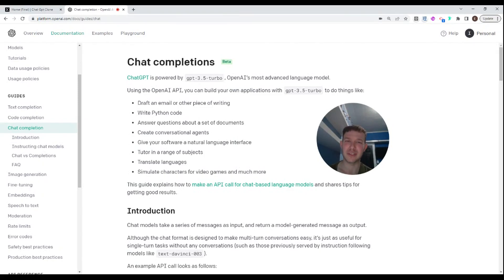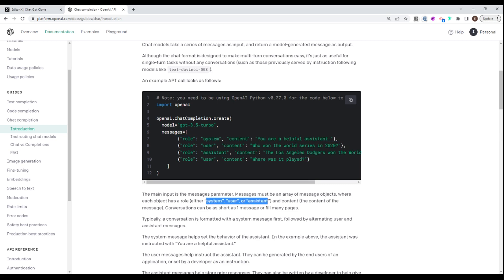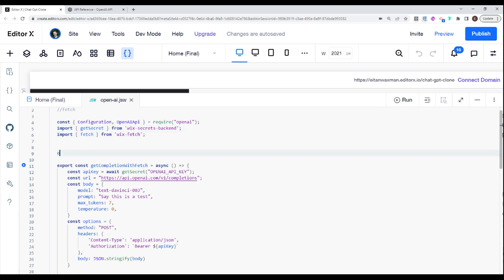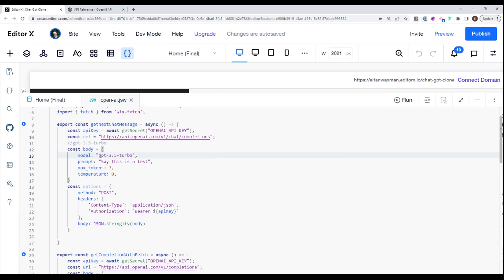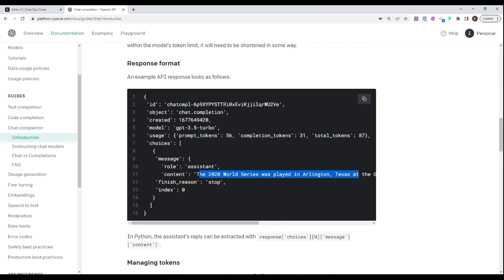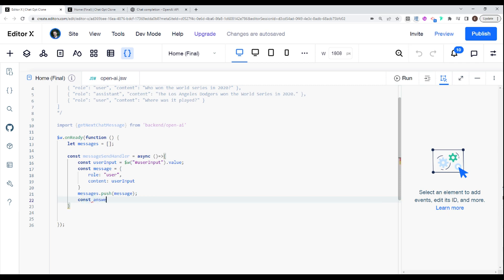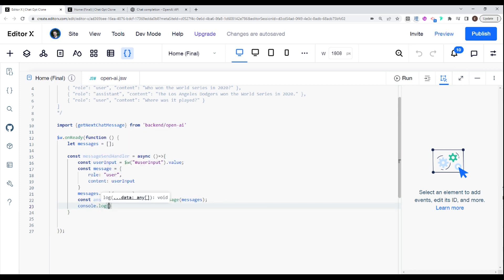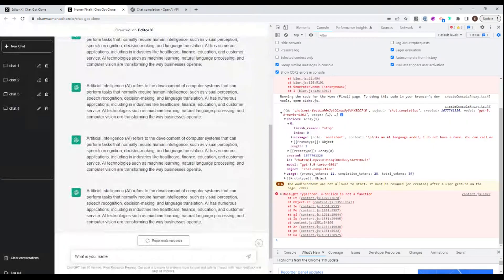FINALLY! OpenAI Releases NEW ChatGPT API - gpt-3.5-turbo | Wix Demo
On March 1st, 2023 OpenAI announced the new Chat Completions endpoint for building AI based chat applications like ChatGPT!

In the words of OpenAI:
"The ChatGPT model family we are releasing today, gpt-3.5-turbo, is the same model used in the ChatGPT product. It is priced at $0.002 per 1k tokens, which is 10x cheaper than our existing GPT-3.5 models. It’s also our best model for many non-chat use cases—we’ve seen early testers migrate from text-davinci-003 to gpt-3.5-turbo with only a small amount of adjustment needed to their prompts."

In this video I show how to make a basic call to the new endpoint and send user input from the frontend of a Wix web page to a backend module that calls the API.